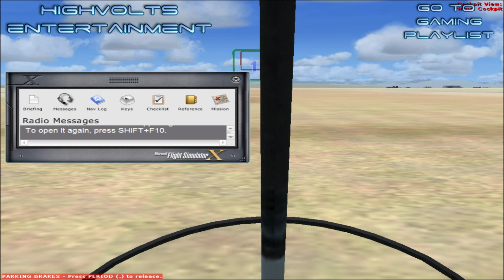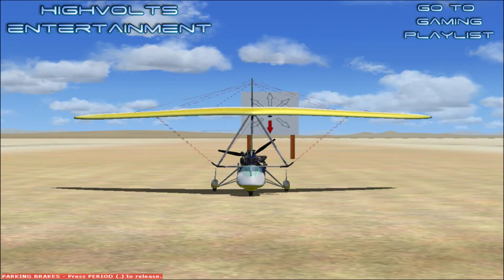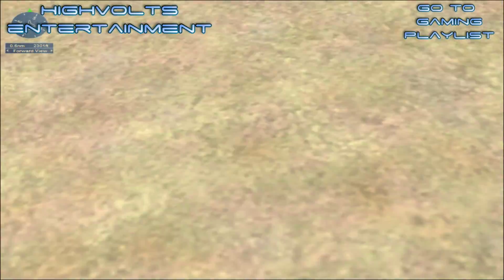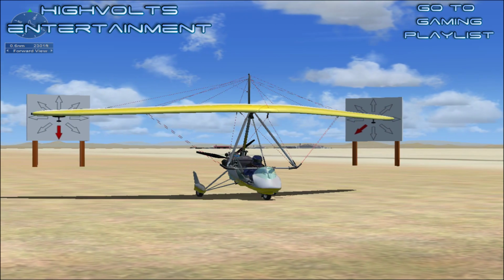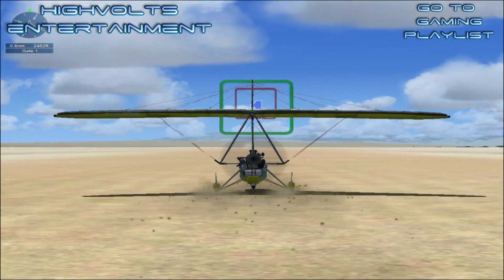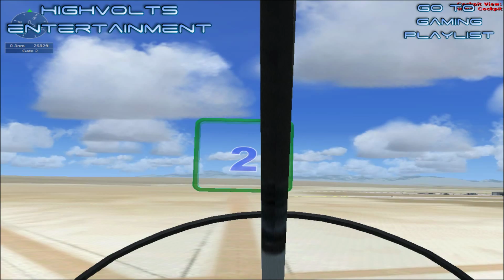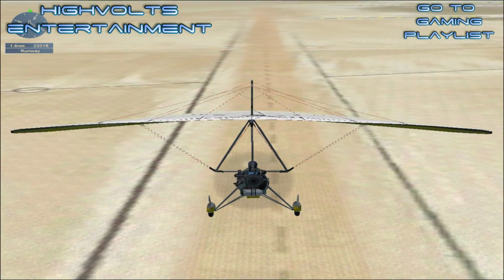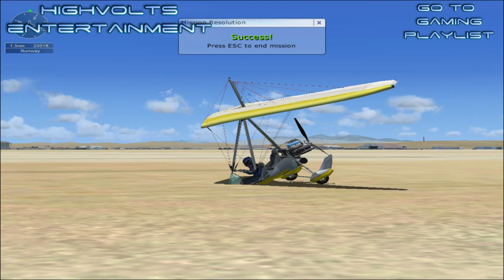High Volts Gaming - Flight Sim X Steam Edition Learning to Fly Part 1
Publication, reproduction or distribution of this film by any means whatsoever - including without limitation electronic transmission via internet or e-mail, or re-uploading existing videos & re-uploading such material on any website anywhere in the world — is strictly prohibited without the prior written consent of High Volts RC. High Volts RC is not liable for any damage or loss through the use of products or techniques shown - Use at your own risk! Thank you & God Bless